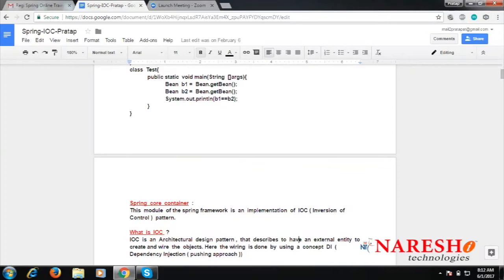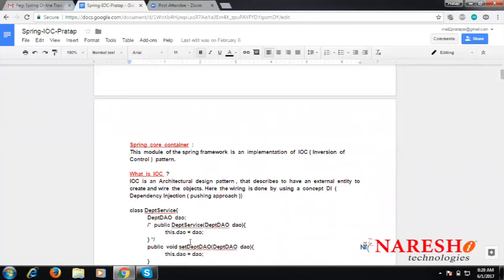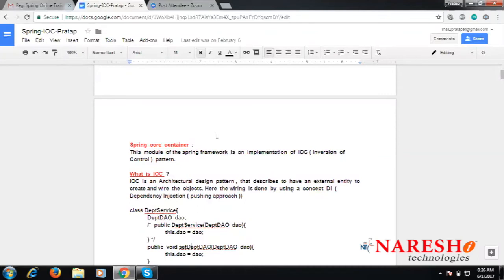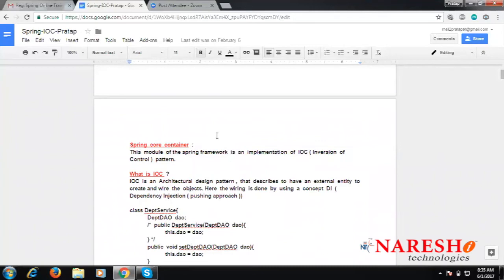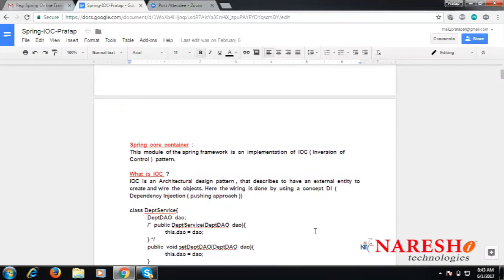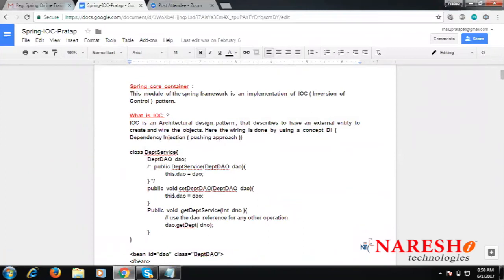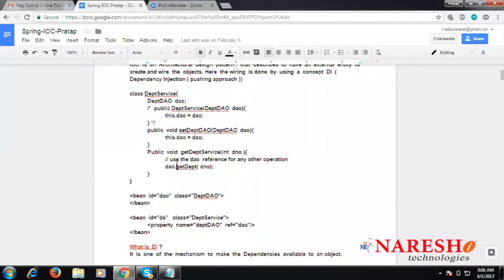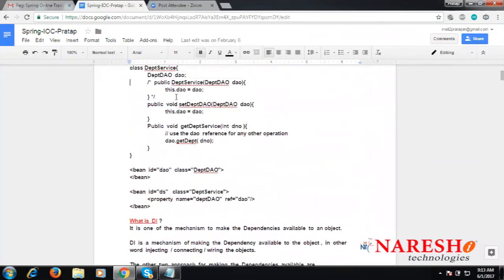Spring Online Training Sessions 3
Spring Online Training Sessions 1 |  Spring Online Training
Topic: Spring Online Course Introduction

►Our Online Training Features:
1.Training with Real-Time Experts
2.Industry Specific Scenario’s
3.Flexible Timings
4.Soft Copy of Material
5.Share Video's of each and every session.